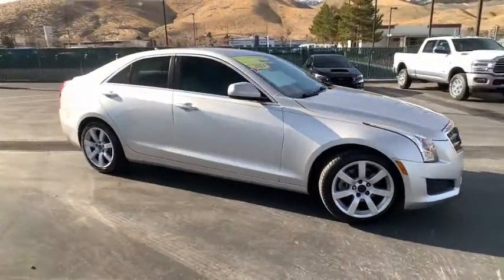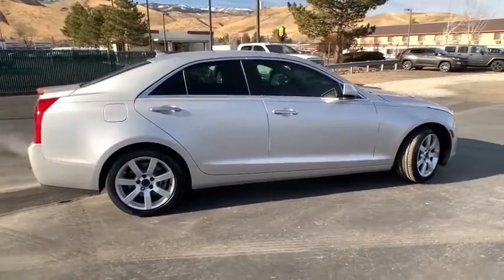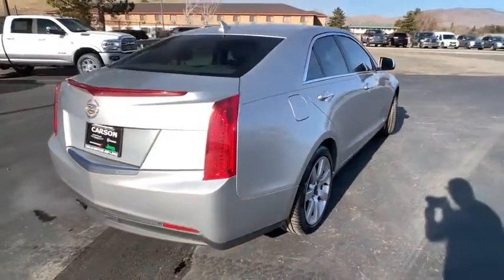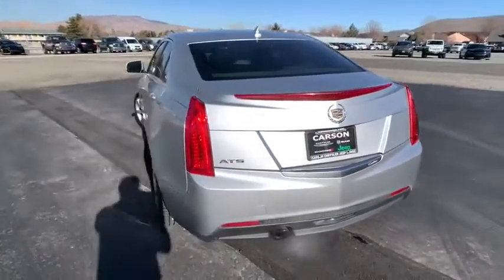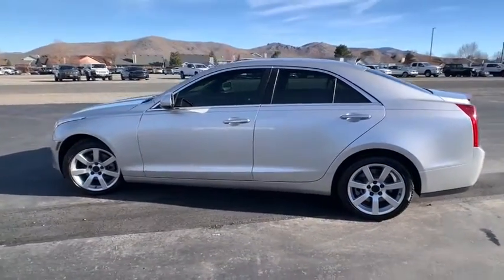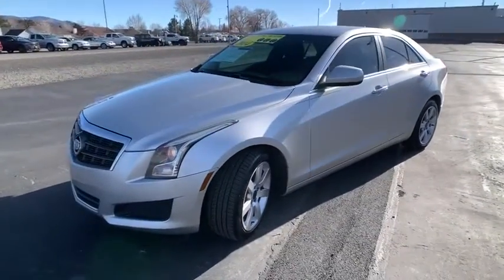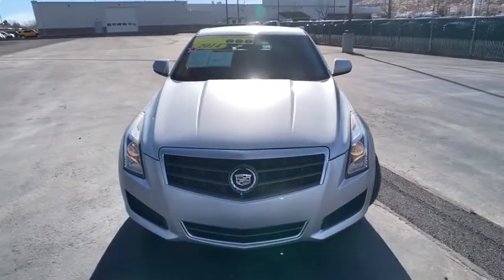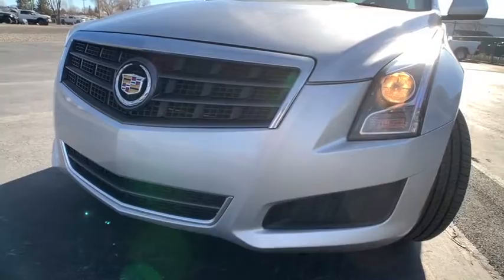2014 CADILLAC ATS Carson City, Dayton, Reno, Lake Tahoe, Carson valley, Northern Nevada, NV 20T7450A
Radiant Silver Used 2014 CADILLAC ATS available in Carson City, Nevada at Carson City Dodge Jeep. Servicing the Dayton, Reno, Lake Tahoe, Carson valley, Northern Nevada, NV area.

4-Wheel Disc Antilock Brakes,Bose Premium 7-Speaker Audio System Feature,Engine: 2.5L I4 DI DOHC VVT,Front Bucket Seats,Front License Plate Bracket,Heated Driver & Front Passenger Seats,Radio: AM/FM Stereo,SiriusXM Satellite Radio,Standard Equipment Group 1SA,Tire Inflation Kit,Tires: P225/45R17 AS,Transmission: 6-Speed Automatic,Wheels: 17' x 8' Premium Painted Aluminum